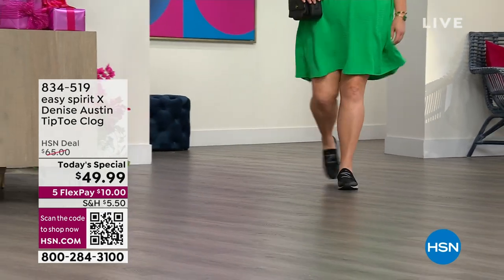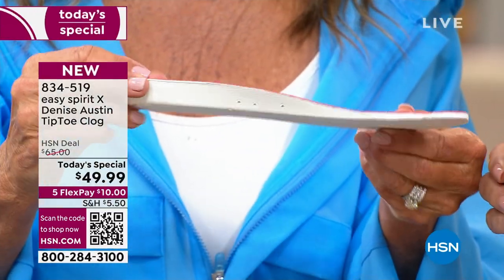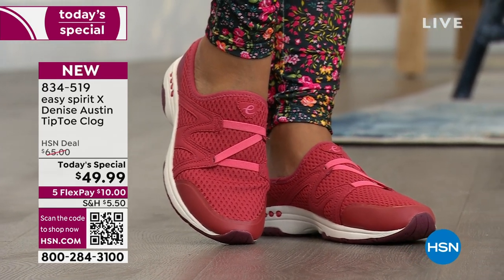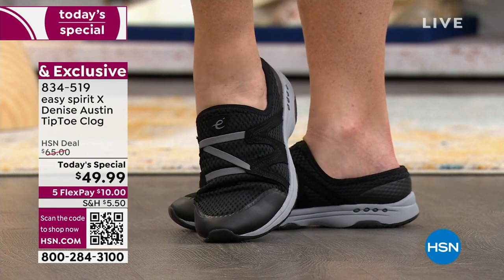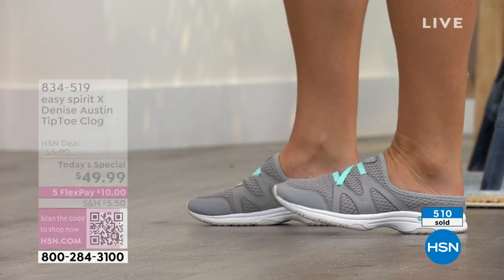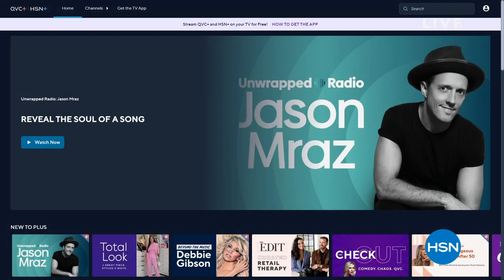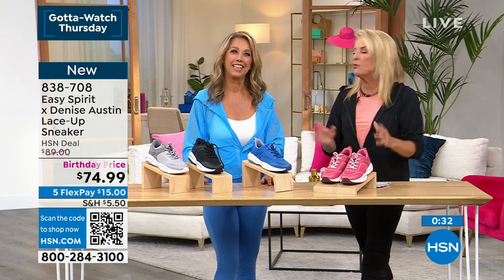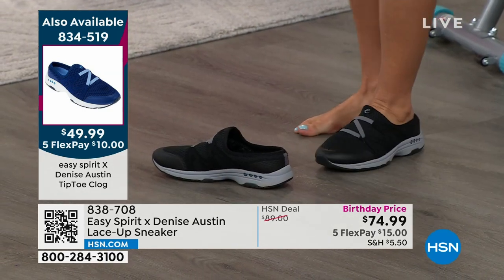HSN | Easy Spirit X Denise Austin Footwear Celebration 07.20.2023 - 12 AM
Get the most out of your workout with all things fitness from get-fit pioneer Denise Austin.